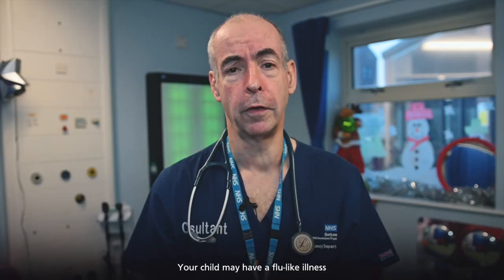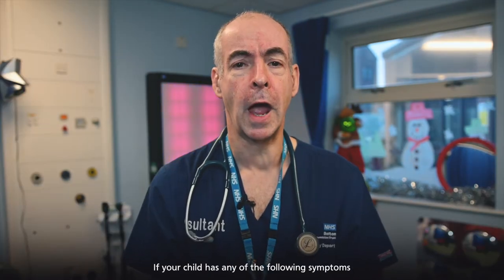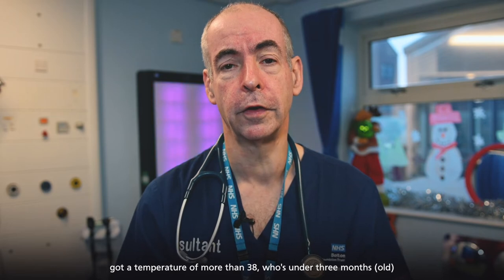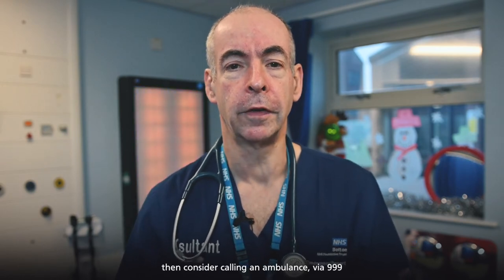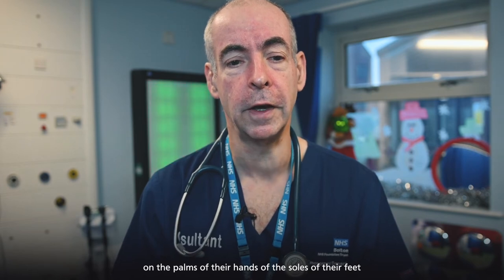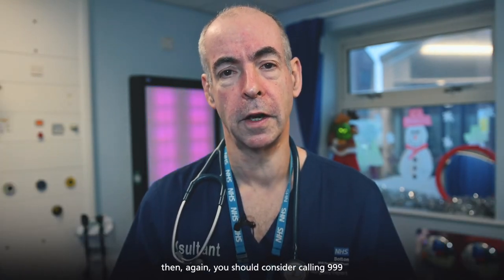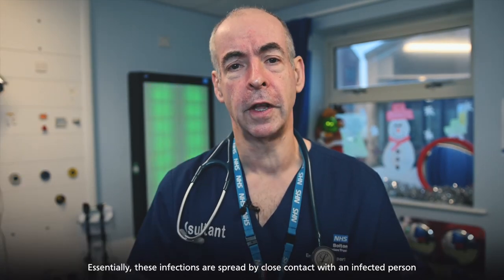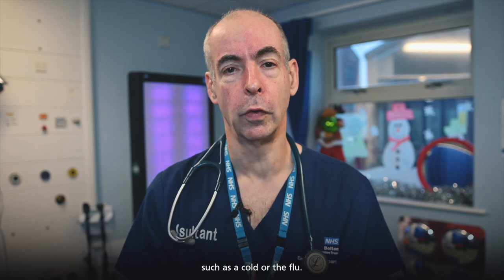Group A strep: all you need to know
Dr. Francis Andrews tells you everything you need to know about strep A, but also asks you to remember to trust your instincts as a parent.

He covers:

- the symptoms of strep A
- when to contact 111 or your GP
- when to call 999 or attend your Emergency Department
- who will decide if your child needs antibiotics
- who is more at risk
- how to help prevent the spread of infection
- how you get strep A

Most strep A infections are not serious and can be treated with antibiotics.

But rarely, the infection can cause serious problems. This is called invasive group A strep (iGAS).

Francis is Bolton NHS Foundation Trust's medical director.